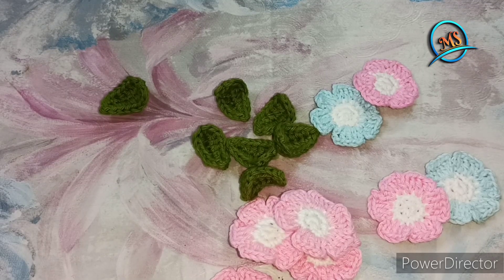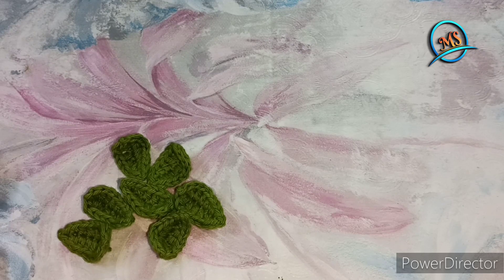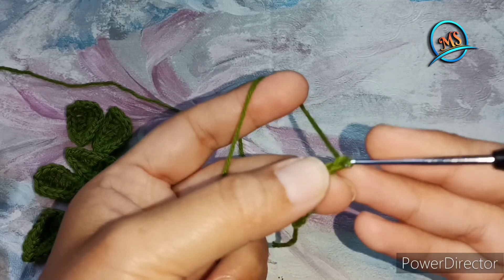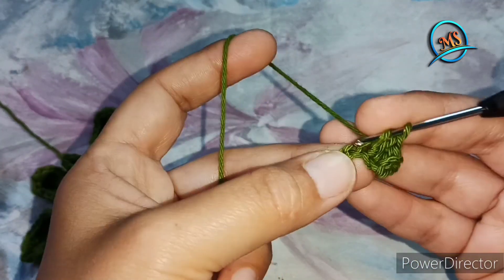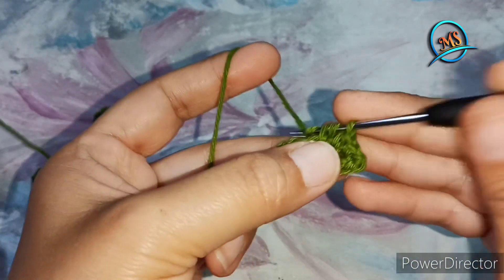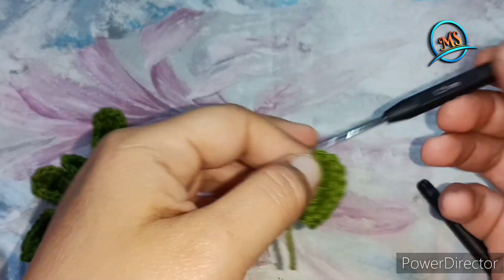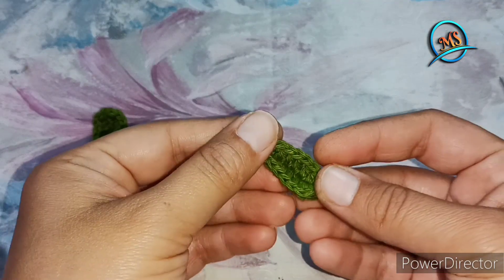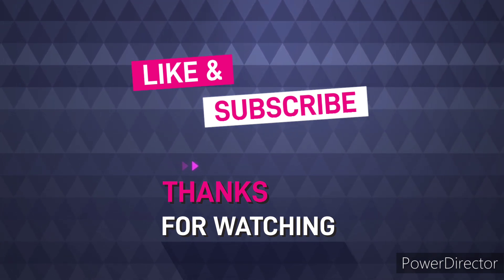Crochet Leaf Tutorial | How to crochet small leaf | Beginners friendly tutorial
In this video will teach you how to crochet an easy leaf pattern

It's very easy for beginners also

If like my video plz do support to my channel